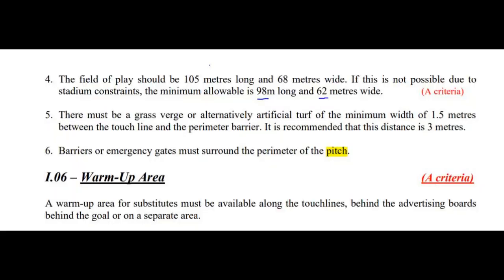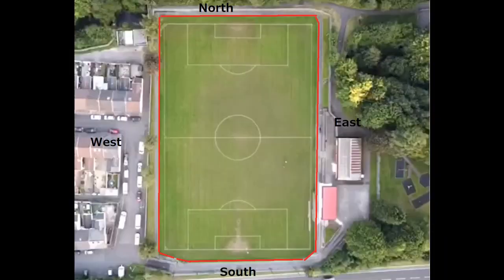Ynyshir Albions The Oval Ground Improvement Trimmed